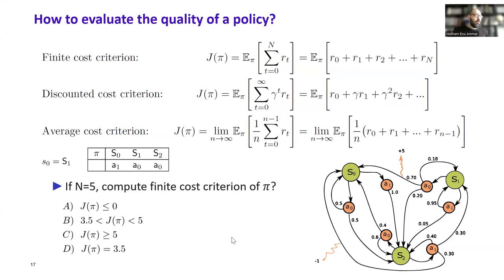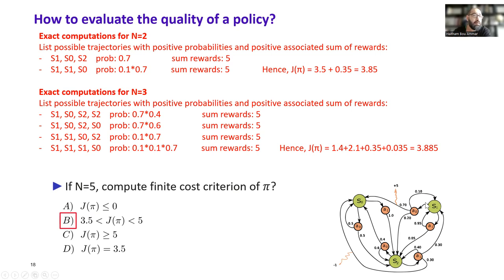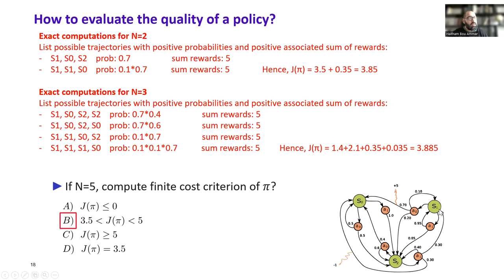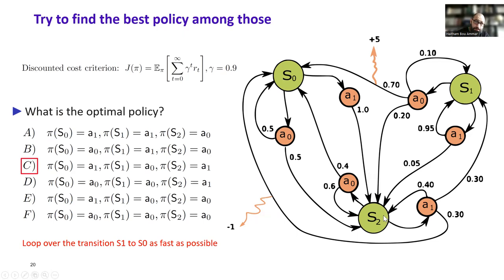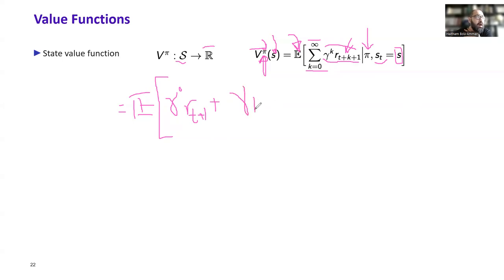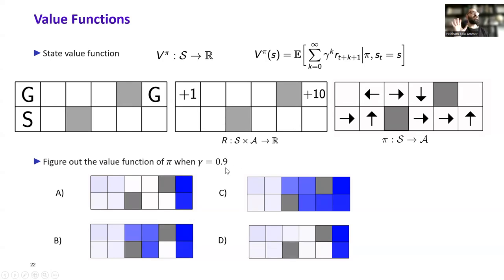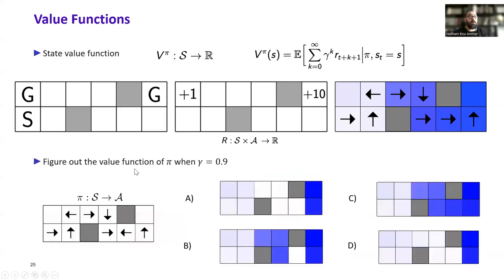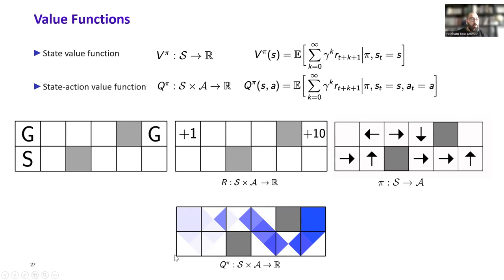Unveil the Math: Mastering Advanced RL Value Functions - Part II/Many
Unlock the Secrets of Reinforcement Learning: Dive into the art of measuring policy quality with our enlightening session! Discover the power of value functions, unravel the mysteries of policy behavior in RL through vivid examples, and conclude with an intriguing exploration of Q functions. Prepare yourself: our next session will deep dive into Q-value intricacies and the fascinating world of dynamic programming. Don't miss out on mastering the fundamentals!
00:00 Finishing the Example
14:06 The optimal policy
19:07 Value functions